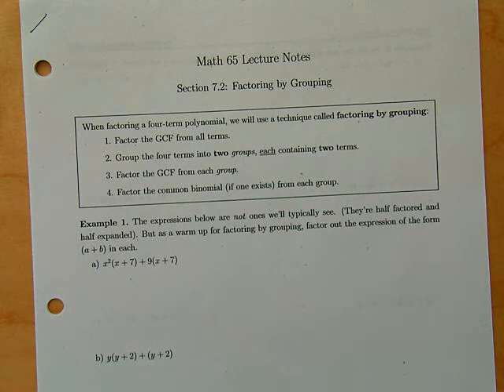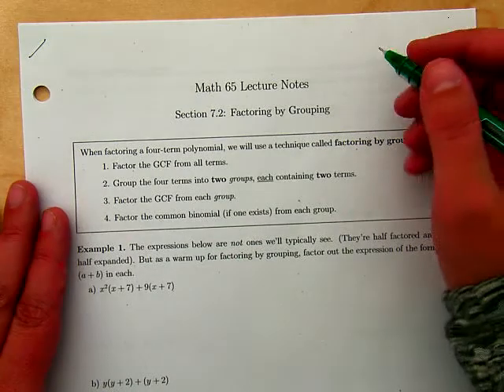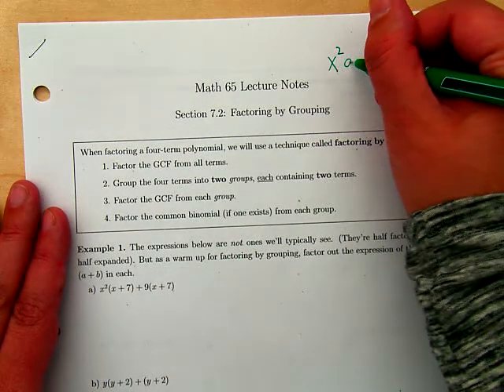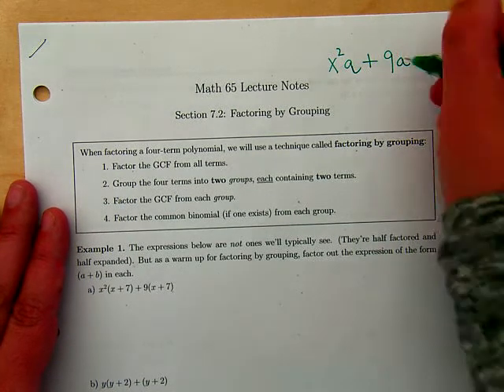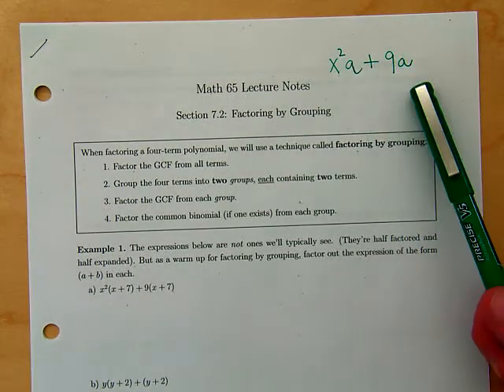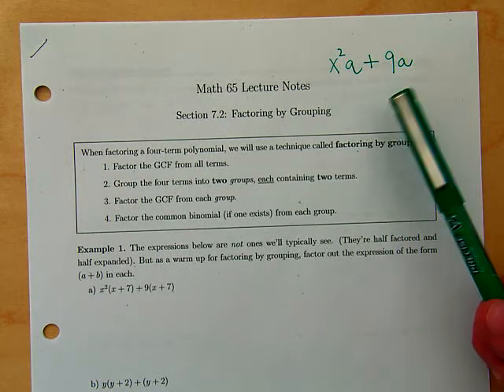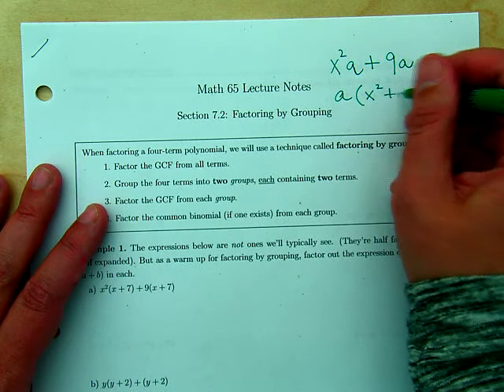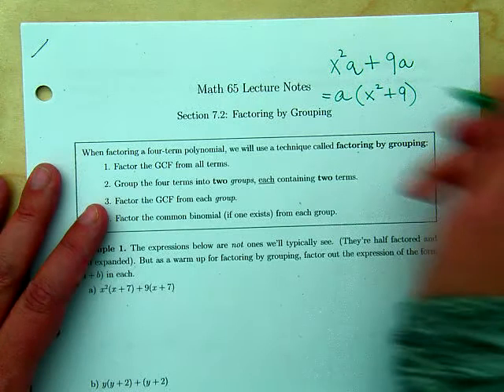Factor By Grouping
Math 65
ORCCA 7-2